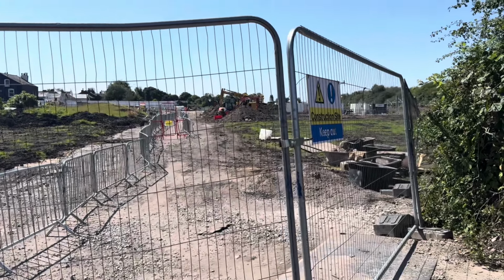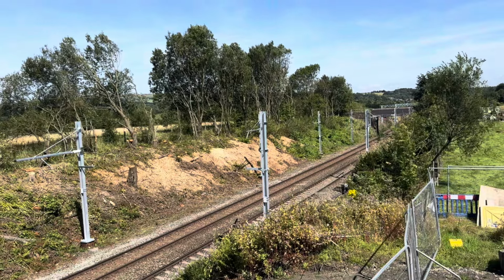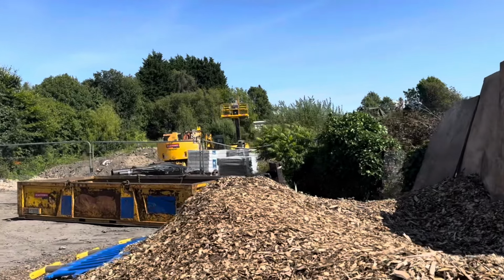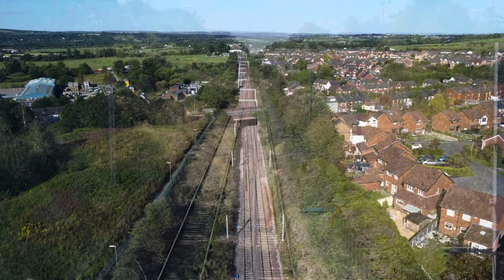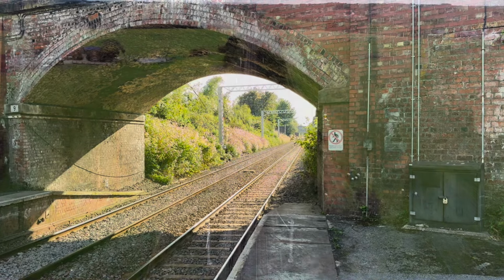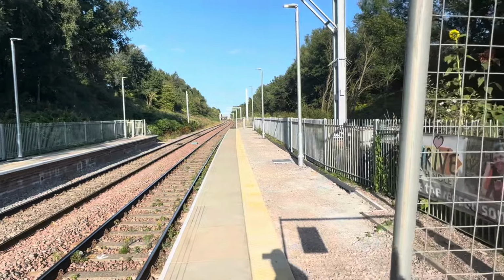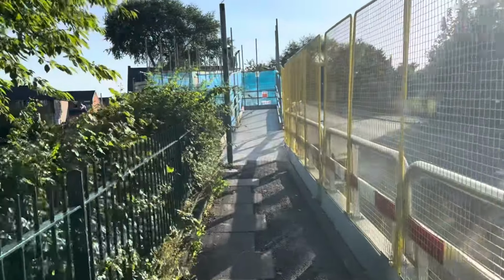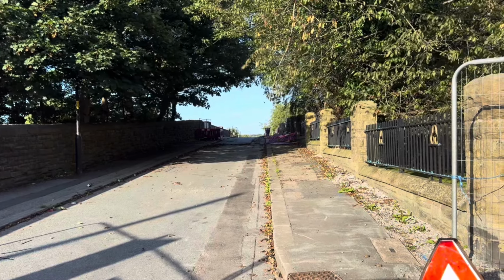Wigan to Bolton Railway Electrification Project progress August 2024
Progress so far in early August 2024.

Still a lot to do at Ince & Crow Nest but some good progress being made at Hindley & Westhoughton.

Filmed with a DJI mini 2 se drone

00:00 Chulsey Gate Lane
03:57 Slack Lane Westhoughton
04:40 A6 Bridge
06:52 Westhoughton Railway Station
07:44 Jacks Lane
08:06 Crow Nest
9:38 Hindley Railway Station
12:20 Deep Pit Footbridge
12:34 Ince Railway Station
14:14 Warrington Road

The electrification of the railway line between Wigan North Western and Bolton is complete and in service as of late July 2025, following a £100 million project that installed overhead power lines, extended platforms at Hindley, Westhoughton, and Ince stations, and upgraded bridges and level crossings.

This scheme enables longer, faster, and greener electric trains to operate on the route, providing improved connectivity within the North West region.

Project Overview

Goal: To electrify the 10.5km railway line between Wigan and Bolton to create an all-electric route between Manchester and Preston, complementing existing electrified lines.

Investment: A £100 million project funded by the Department for Transport.
Completion Date: The project was completed, and the line was fully opened to electric trains in late July 2025.

Key Works Undertaken
Overhead Lines:
Installation of 21km of overhead power lines and 414 supporting structures (stanchions).

Station Improvements:
Platform extensions at Hindley, Westhoughton, and Ince stations to accommodate longer trains.

Bridges & Crossings:
Reconstruction or modification of several bridges (including six road and one footbridge) and two level crossings.